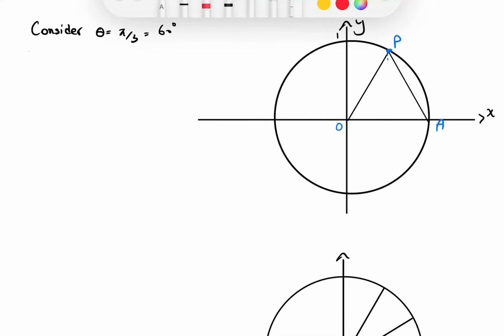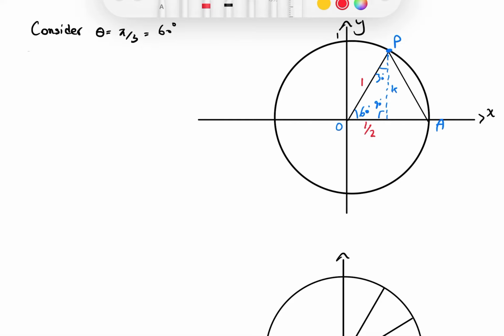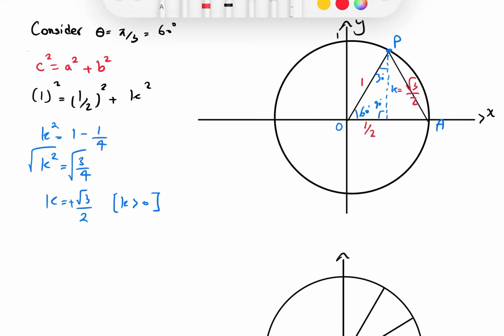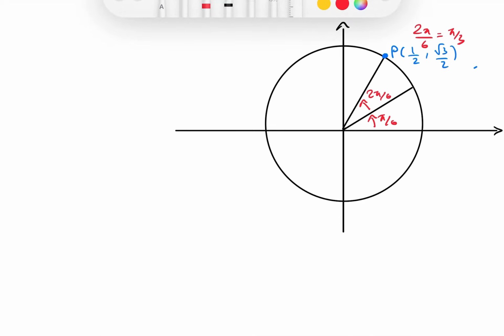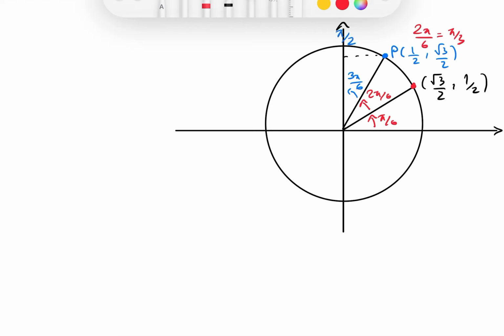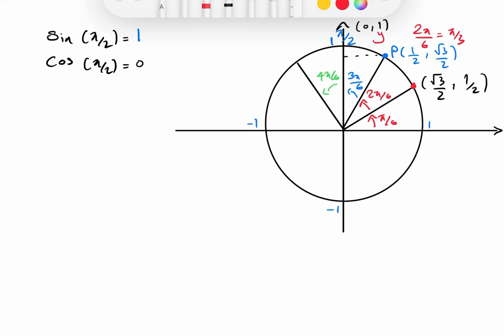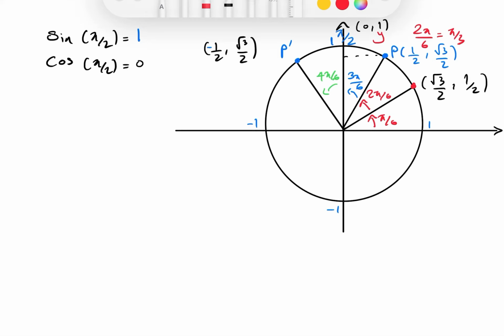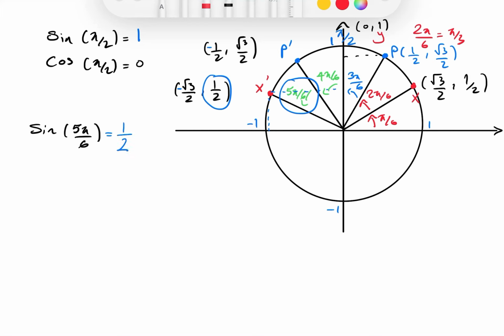How to find the trigonometric values for multiples of π/3